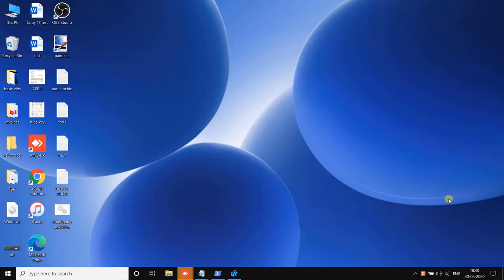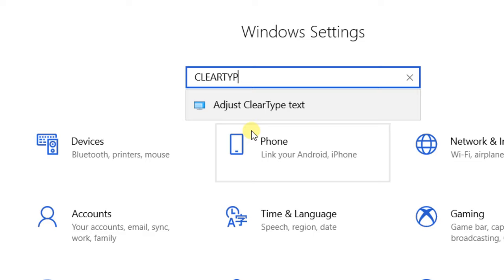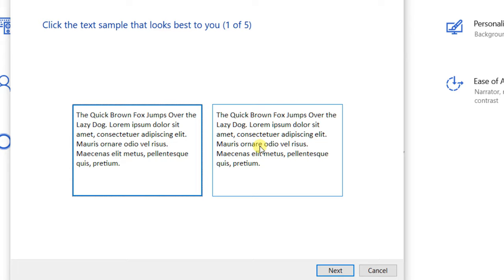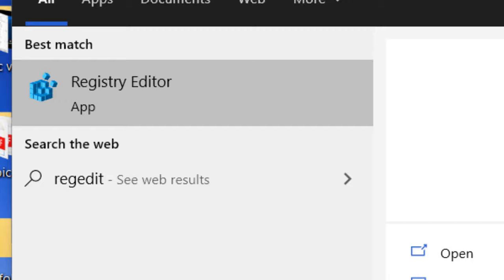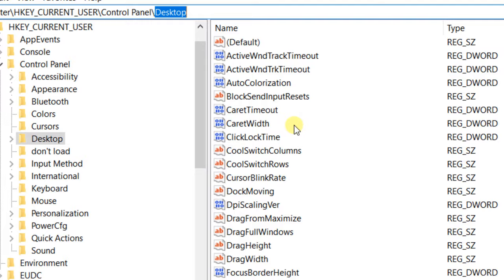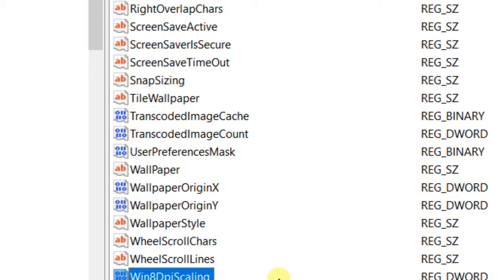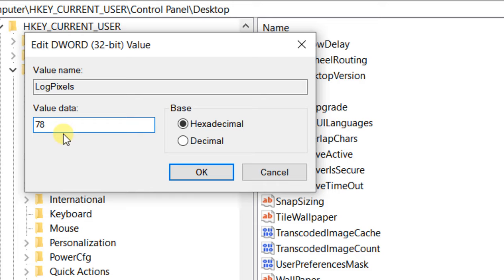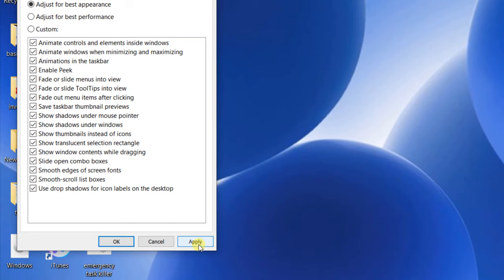Blurry Fonts / Not Clear Fonts in Windows 10 / 11 [Solved]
Blurry Font / Not Clear Fonts in Windows 10 and windows 11 [Solved]